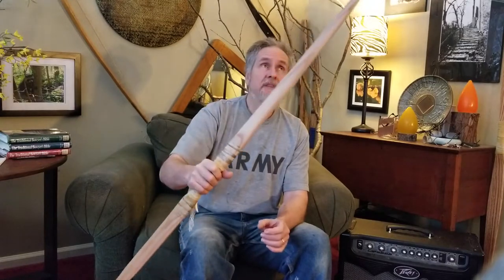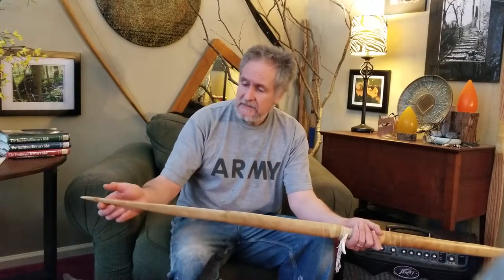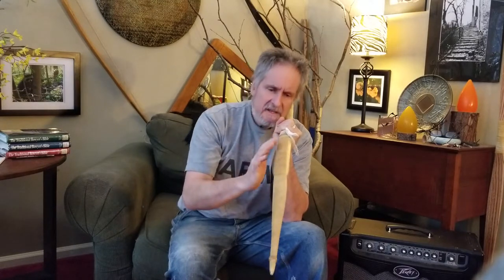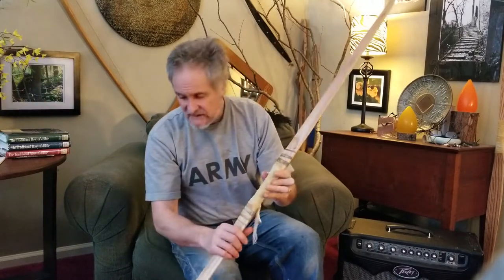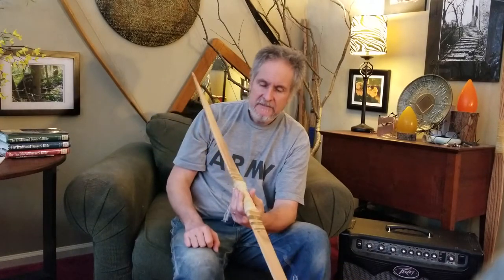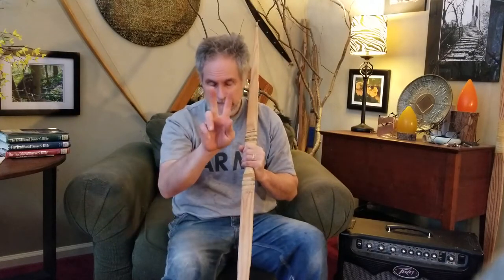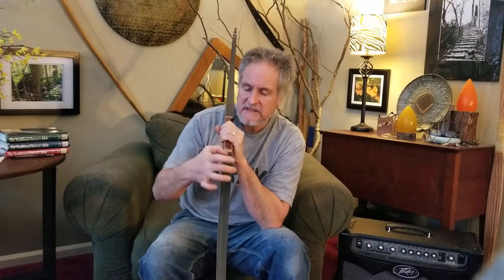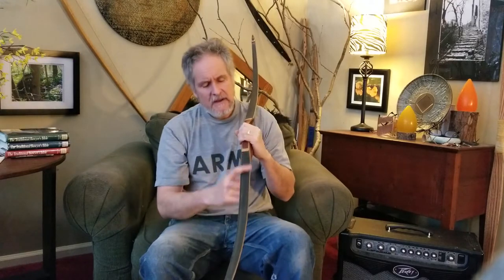Q&A About Bows, Strings, and Snakes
I get quite a few questions and I'm answering several that could benefit those who are involved in bow making.